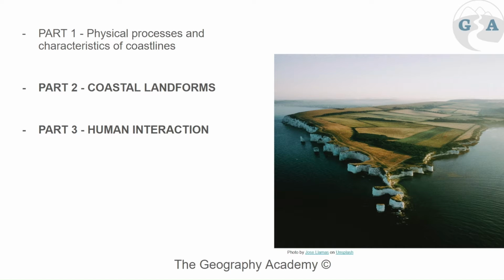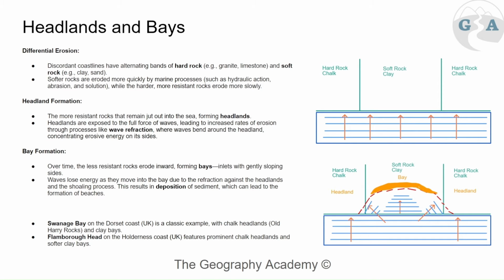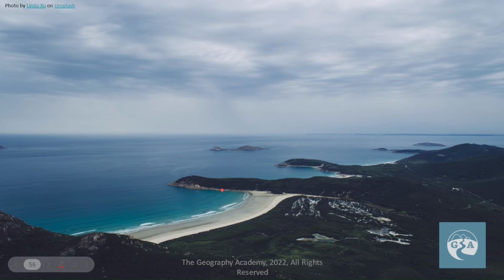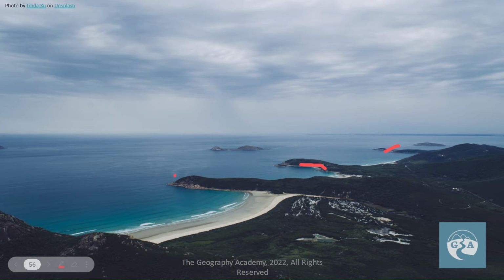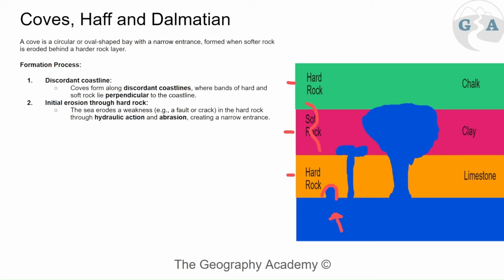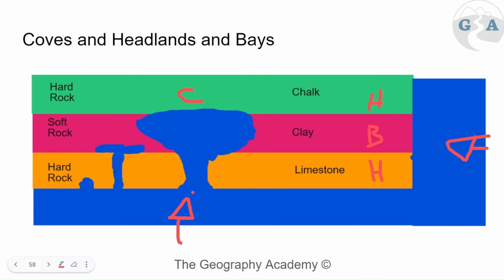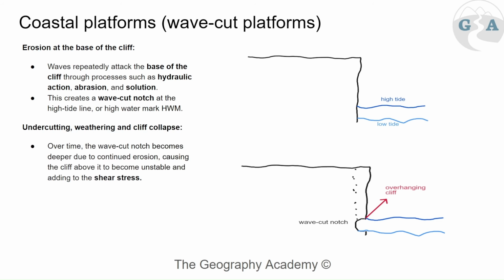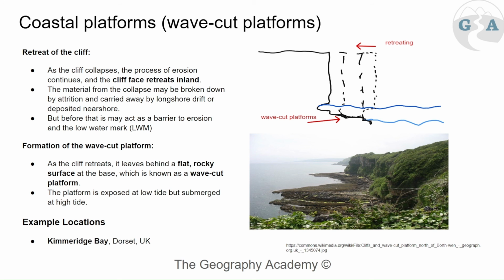3.2 Coastal Landforms - AQA A Level Geography